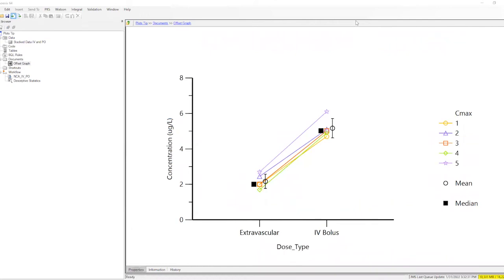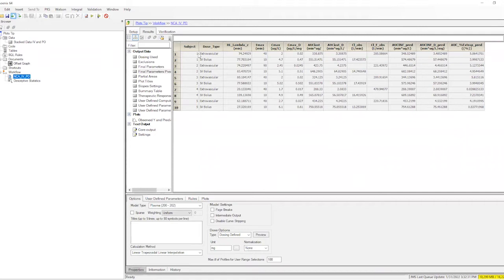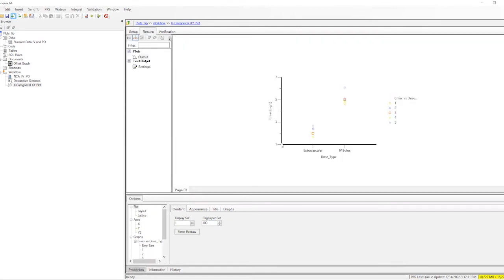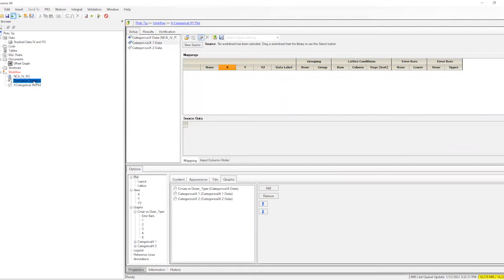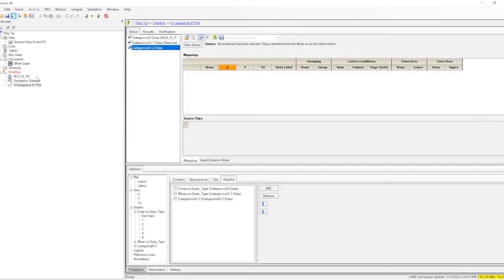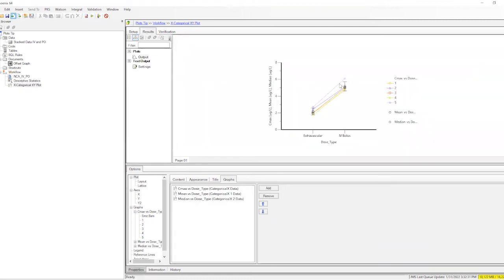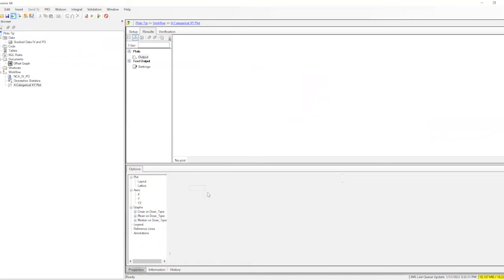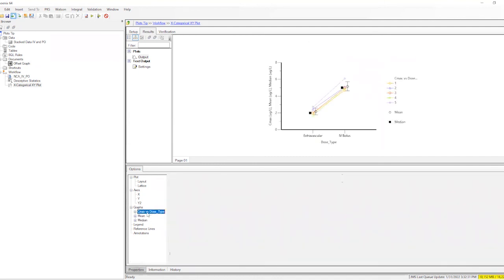5. Offsetting Data in Plots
Small adjustments in how data are displayed can make a big difference in clarity and interpretability. This tips and tricks webinar shows how to offset data directly in Phoenix plots, allowing you to separate overlapping points, improve visibility, and present comparisons more clearly.

You will see how to apply offsets efficiently within your plotting workflow, ensuring that multiple groups or profiles can be distinguished without compromising accuracy. Practical guidance focuses on saving time while maintaining clean, professional figures suitable for reporting or presentations.

As part of the ongoing tips and tricks series, this tutorial is designed to simplify everyday tasks in Phoenix and help scientists work more efficiently with their data.

[Category: Plots]